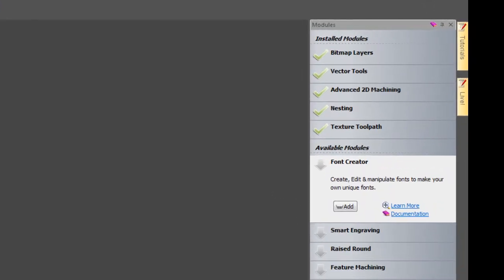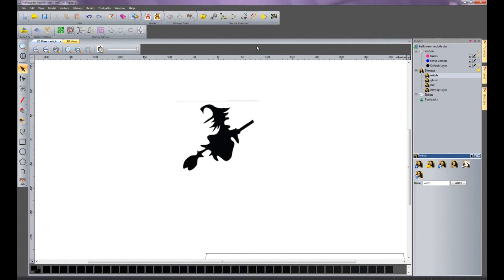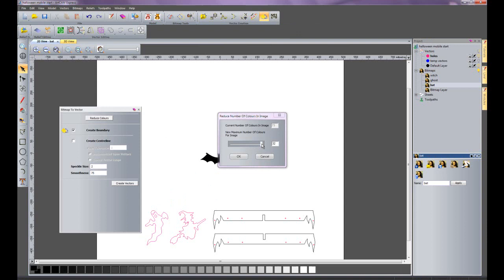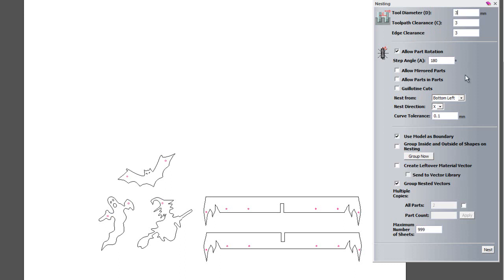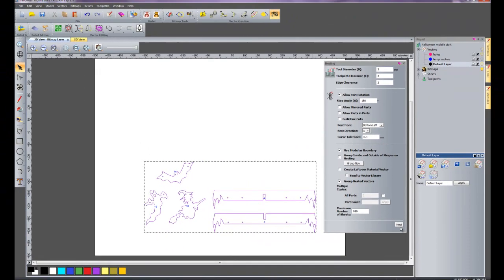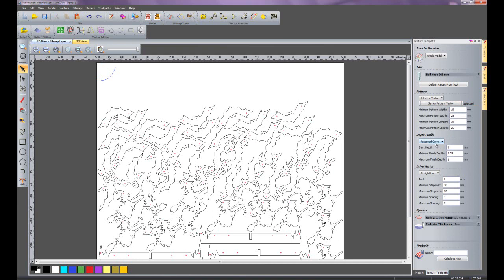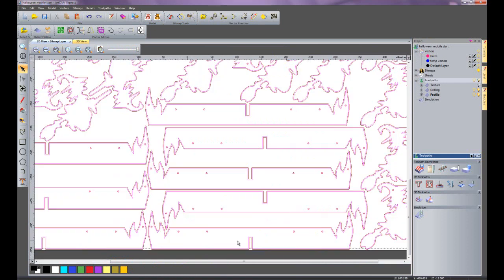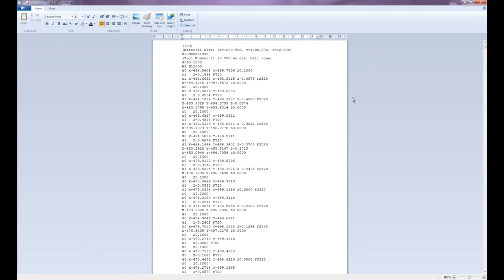ArtCAM Express 2011 - Using Modules to Create a Halloween Mobile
In this demo we'll show you how to design a fun Halloween mobile and machine it on your CNC.  We'll be using some of the ArtCAM Express 2011 modules, including...

Vector Layers
Bitmap Layers
Nesting
Texture Toolpath